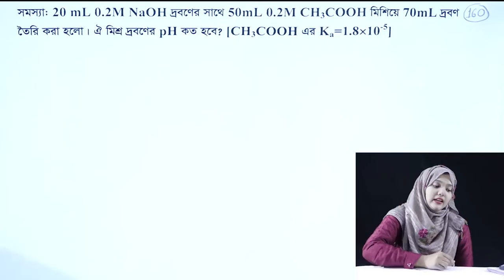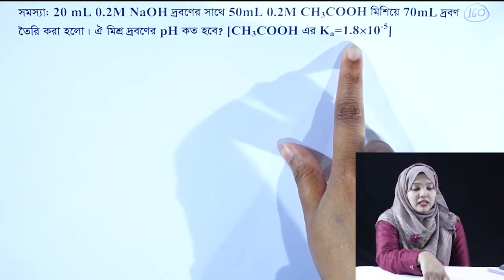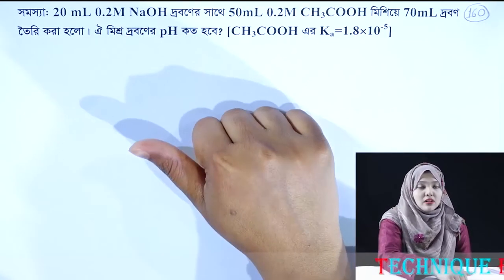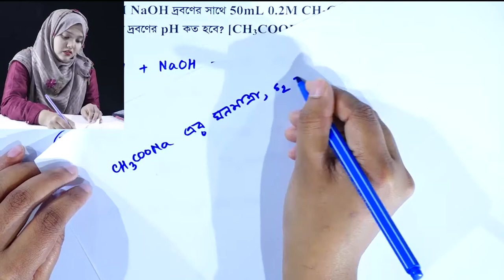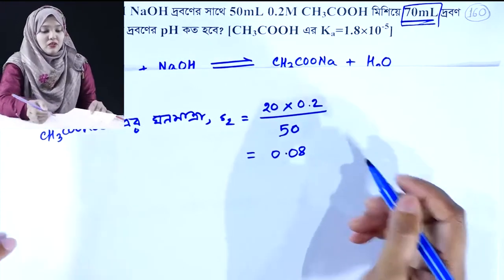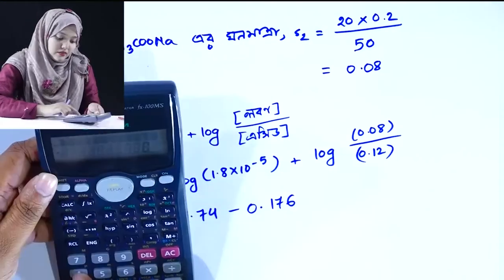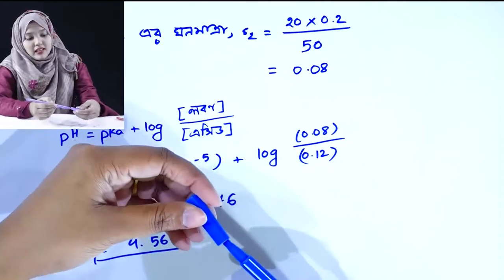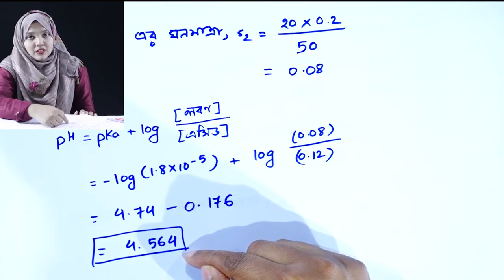গাণিতিক সমস্যা ও সমাধান || রাসায়নিক পরিবর্তন || পর্ব ১৫৭ || HSC Chemistry 1st Paper Chapter 4